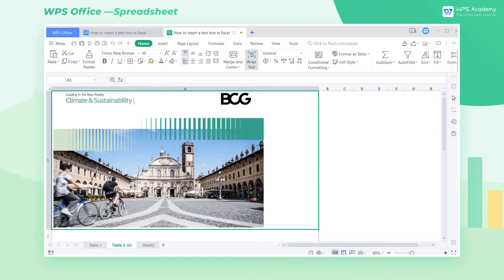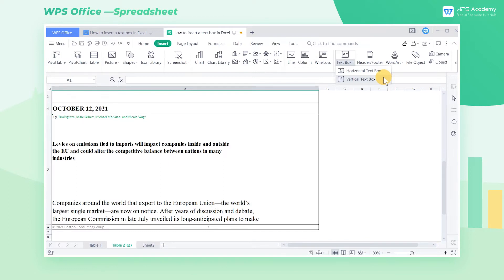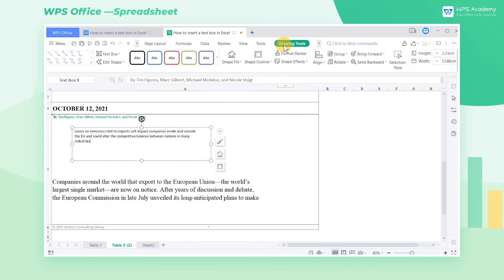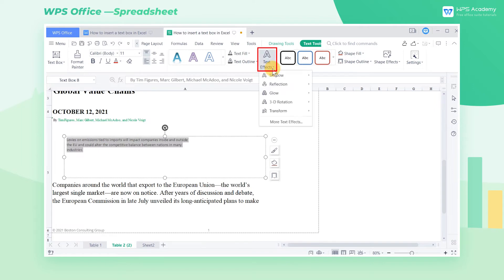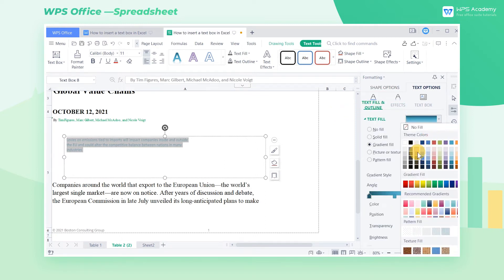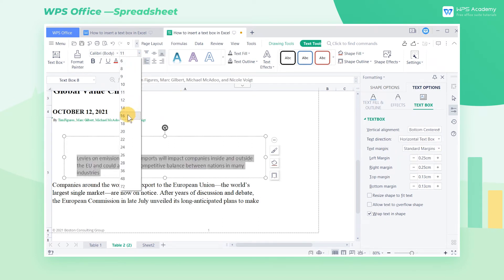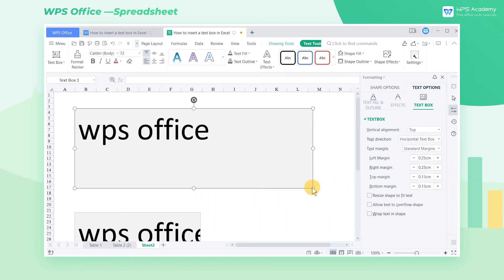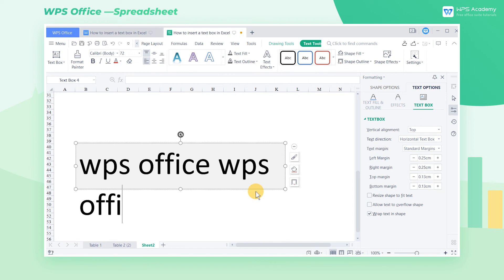[WPS Academy] 2.7.7 Excel: How to insert a text box in Excel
Hi, glad to see you here. Today we'll learn 'How to insert a text box in Excel' in WPS Spreadsheet. Follow our Youtube channel, level up your office skills! WPS Office is a free all-in-one office suite which include Writer(Word), Spreadsheet(Excel), Presentation(PPT) and PDF. Tutorials are provided by WPS Academy, WPS Academy is aim at providing both beginning and advanced office tutorial.